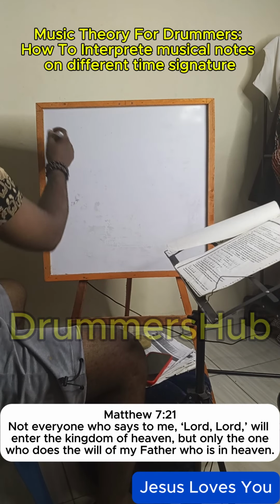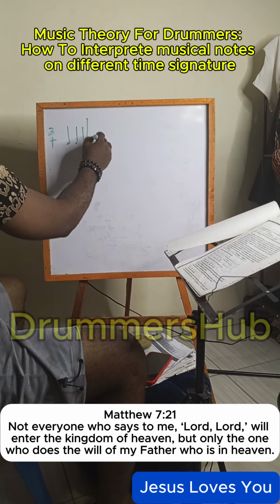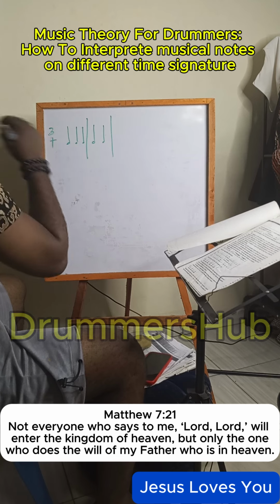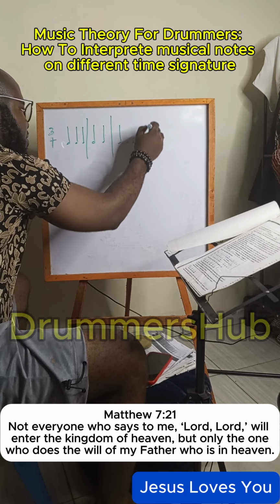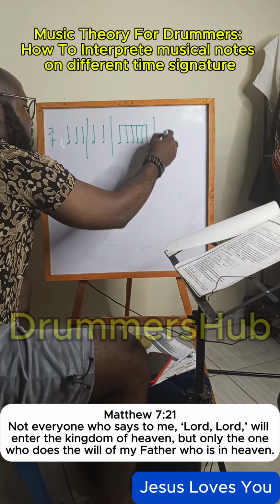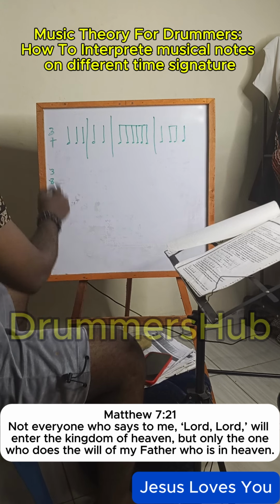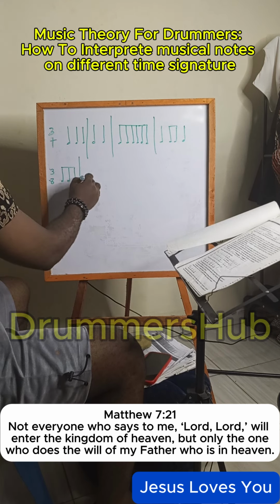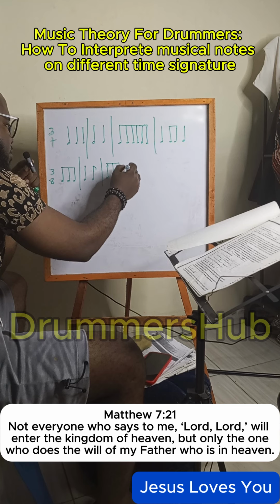Note values and Time Signatures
INSPIRE | EDUCATE | ENTERTAIN | PROMOTE DRUMMERS